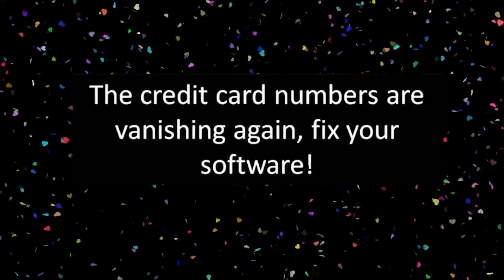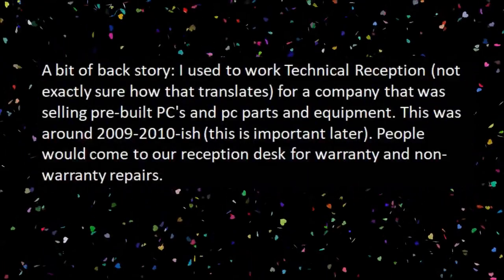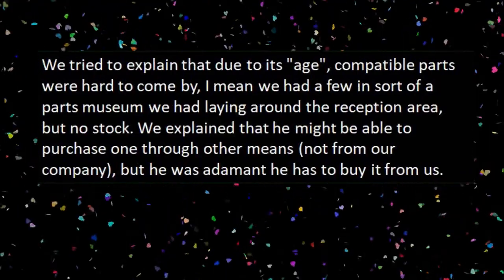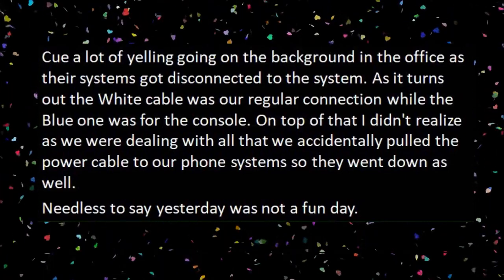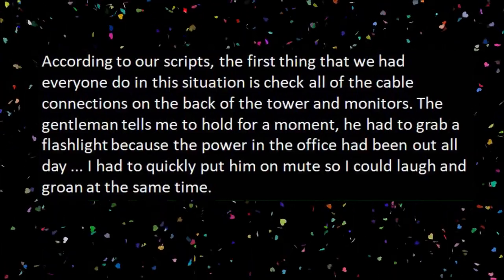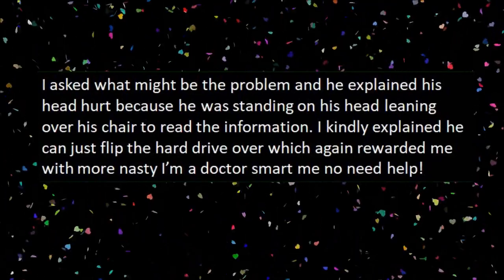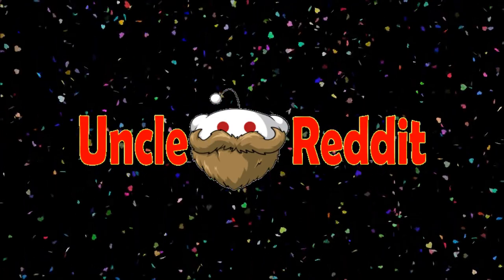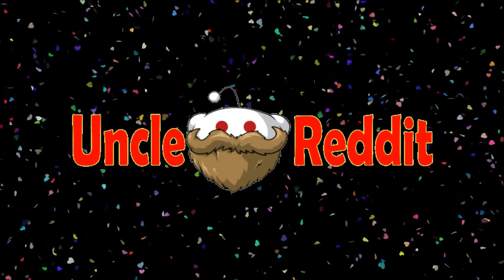Tales From Tech Support - "But, I'm a Doctor!"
***Arrogant end user thinks he knows better because he's a doctor.

Welcome to r slash tales from tech support! Where we get to have a little chuckle at the technically disadvantaged! (like me!)

I'll try to post as often as possible while we build the channel.

Credit for today's stories:
The credit card numbers are vanishing again, fix your software!
Can you please read me the serial number?
Some of my favorite Reddit YouTubers!
These channels (and a few more) have been the inspiration to start my own channel! Love these guys!

These stories are transformative dramatized retellings based on original stories shared by anonymous individuals from various Reddit.com subreddits and the subreddit r/entitledparents (as well as some stories plucked from the web) and do not relate to any known individual by Uncle Reddit or any associate of Uncle Reddit.